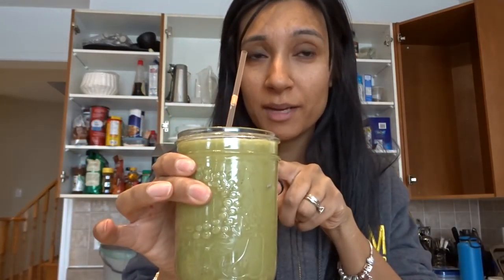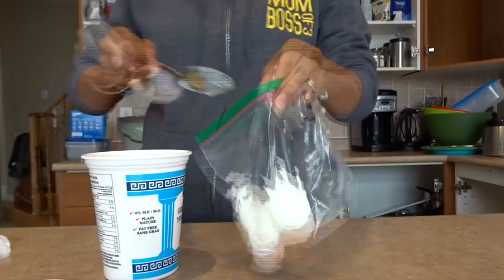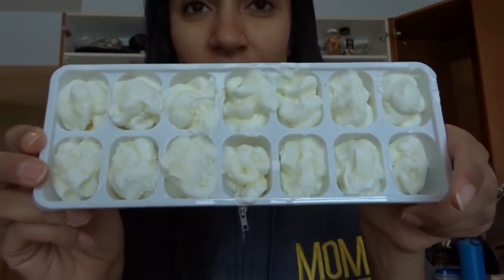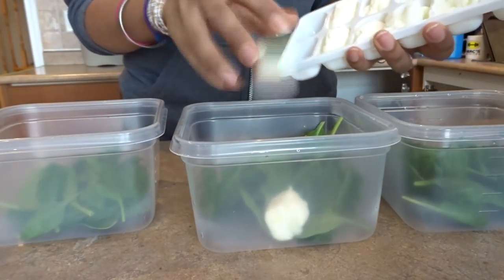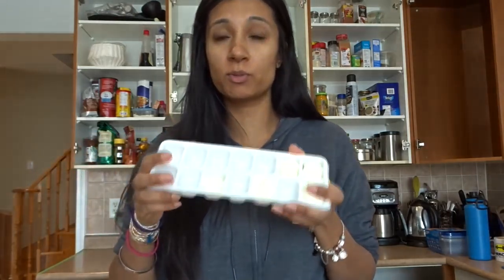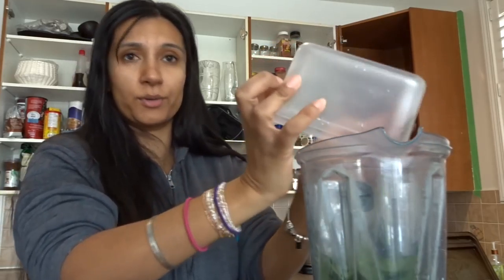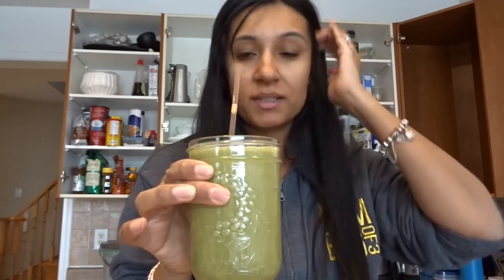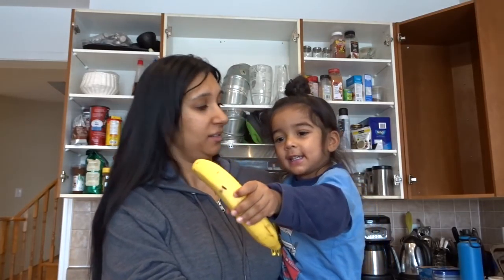Green Smoothies: How to prep for the week | Wellness Wednesday | MOM BOSS OF 3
Join me for another episode of Wellness Wednesday! In today's video, I take you through the process of prepping a weeks worth of green smoothies! It's easier than I thought and you can modify the recipe any way you like. Let me know if you tried this prep process and if it worked for you. If you use another method, please share it down below, along with your favourite green smoothie recipe!

Woodbridge, ON
L4L 9S3

Welcome to Mom Boss of 3! My name is Tina and this is my family vlog. I post vlogs every Monday and Wednesday of our life as a family with three young boys. Sometimes it's mom comedy, other times it's family challenges or my rants about motherhood!